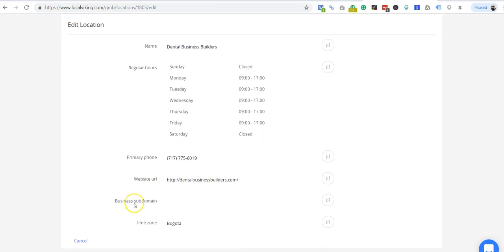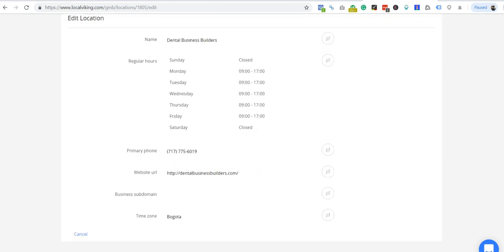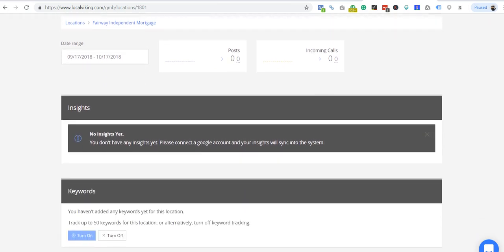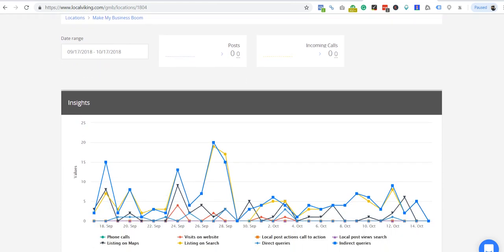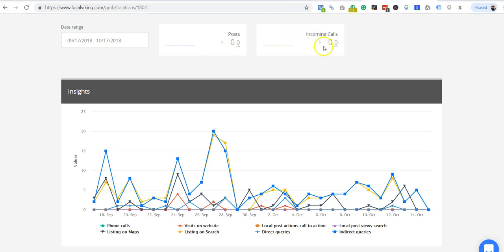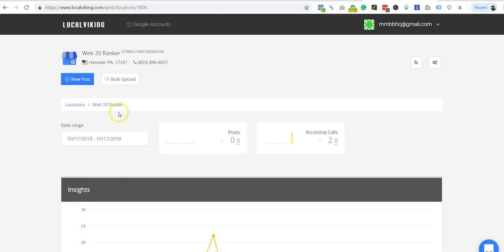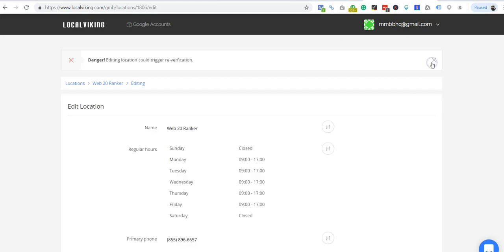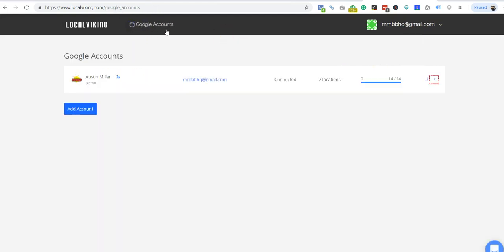Navigating the Dashboard of Local Viking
Once you are logged in and have your accounts synced navigating around your new GMB management dashboard is a breeze

I quickly show you how to find all of your synced listings, where to edit the Google My Business Information, where to find the posting and keyword tracking feature and much more.